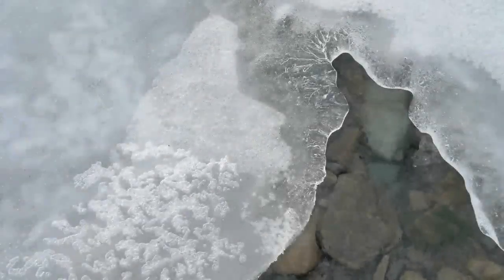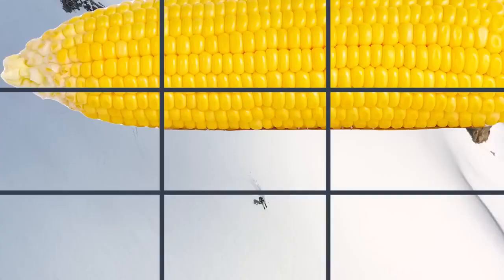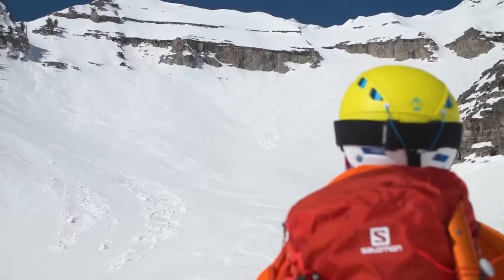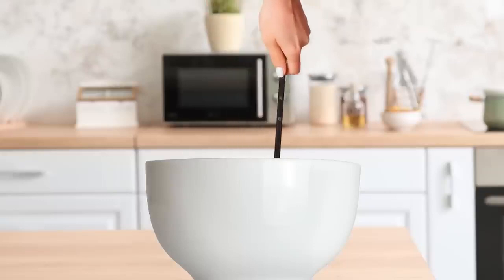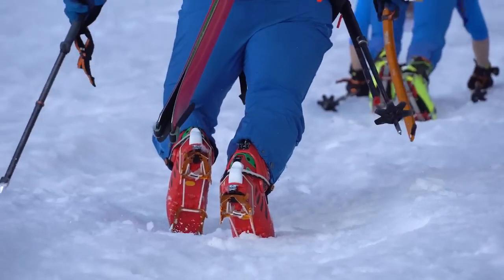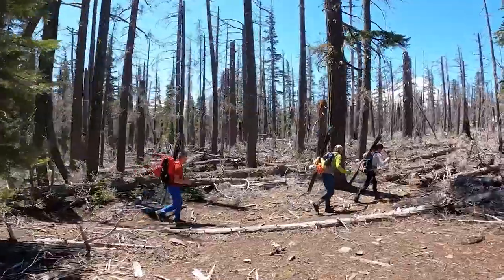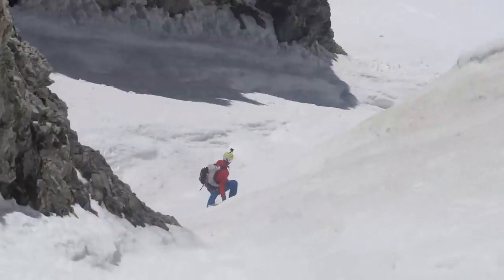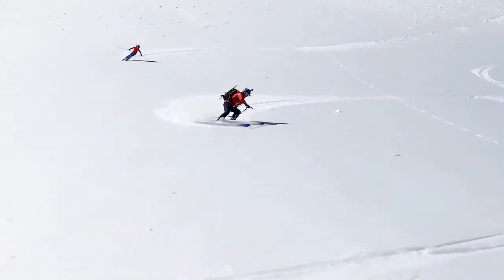Backcountry Skiing Guide What to do and how not to fall!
⛷️Have you ever wondered what it takes to backcountry ski in spring? Have you ever pondered if this thrilling adventure might be for you? Well, look no further! This video excites, informs, and maybe even confuses you. 🚠

🎿 Today is April 5th, and over the past couple of days, we've been hit with 3 feet of fresh snow, and it's still coming down! But despite the current snowfall, the scent of spring skiing is in the air. Whenever the sun briefly appears, you can practically smell the season changing. 🏂

❄️ Spring backcountry skiing offers several unique advantages over its wintertime counterpart. For one, the warmer temperatures make for a more comfortable experience. The longer days allow for more extended adventures in the great outdoors. As a result, spring skiing can be faster-paced and more exhilarating. 🌨️

🏔️However, it's not all sunshine and shroom visions. Spring skiing in the backcountry also comes with its fair share of challenges. For instance, the ever-changing weather conditions can lead to potentially dangerous situations. And sometimes, the anticipation of perfect corn snow can become frustrating as you shiver on a summit, waiting for the sun to work its magic and soften the snow. 🚠

🚡 Regardless, spring backcountry skiing offers an unforgettable experience for those willing to embrace the challenges and joys that come with it. So, buckle up and get ready to dive into the captivating world of spring skiing! 🧤